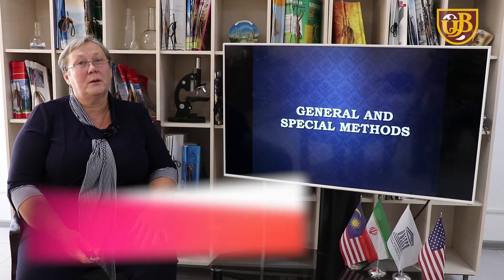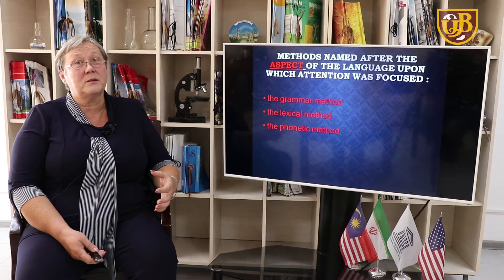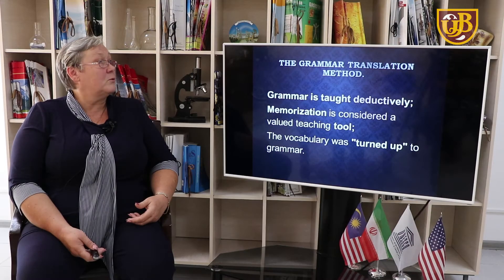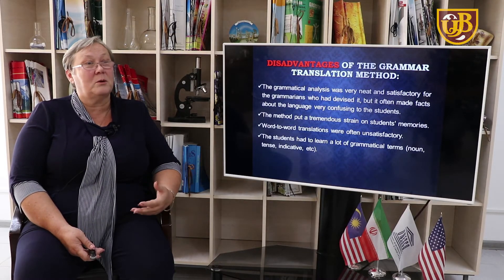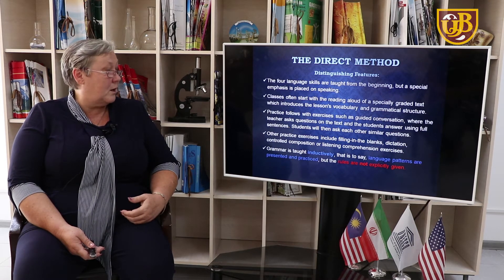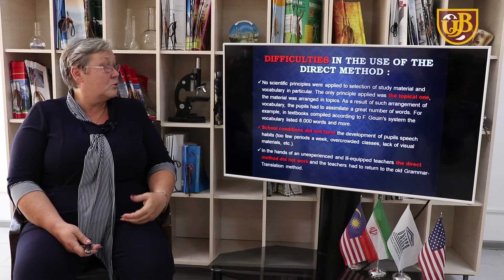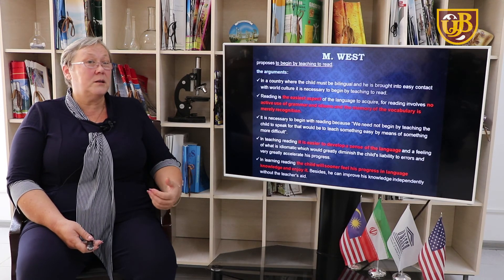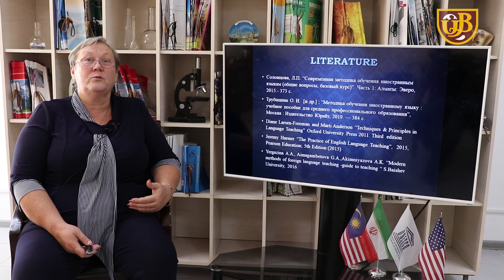General and Special Methods